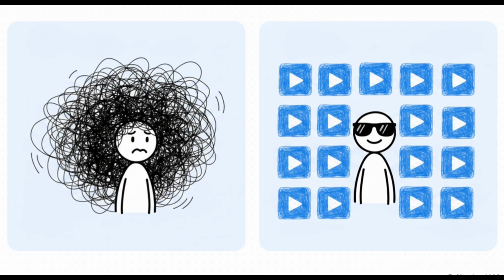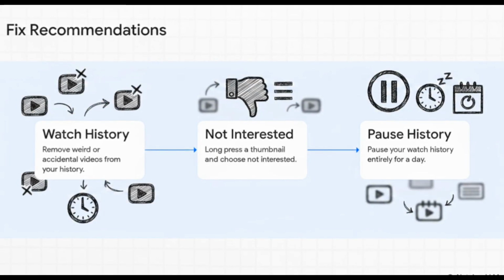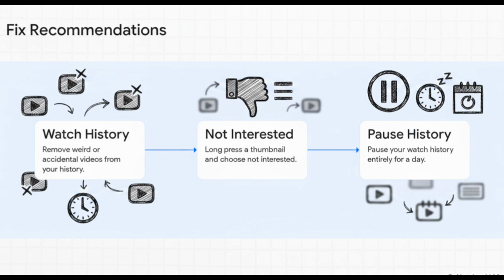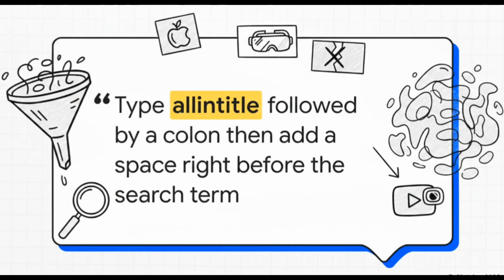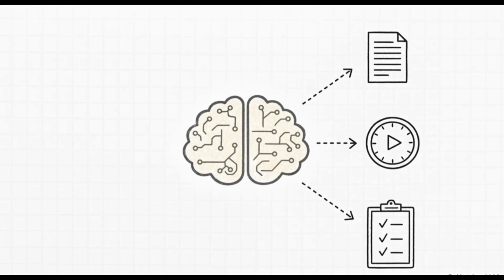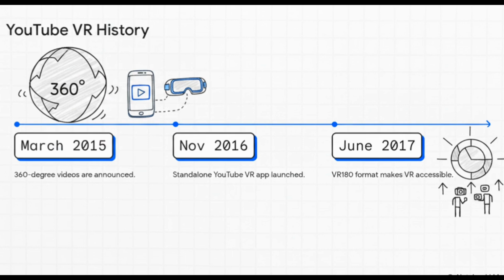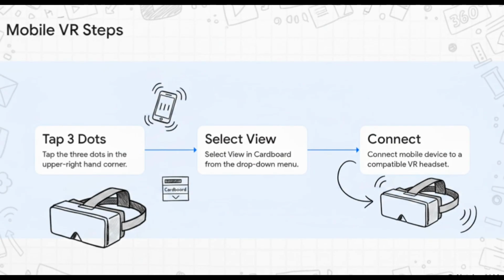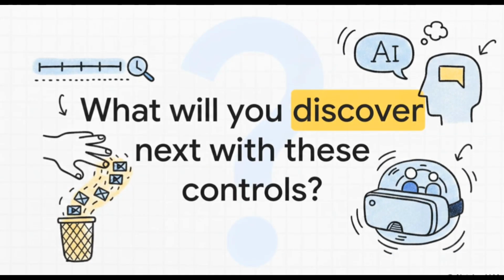Mastering YouTube 2026: Pro Tips, AI Hacks & Hidden Features! 🚀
Stop browsing YouTube like a beginner! In this video, we dive deep into the advanced features and hidden settings that will completely transform your viewing experience. From taking full control of your recommendations to using the latest AI tools, this is the ultimate guide for power users.
What you will learn in this video:
Take Control of Your Feed: Learn how to use "Not Interested" and "Don't Recommend Channel" to reshape your algorithm
. Plus, see how managing your Watch History can instantly clear chaotic recommendations
The AI Revolution: Discover the new AI "Ask" assistant that can summarize long videos, answer specific questions, and even create interactive quizzes for you
Search Like a Pro: Find exactly what you need using the "allintitle:" operator
 and learn how to search for specific videos within a single channel without scrolling for years
Immersive Viewing: Step into the future with 360-degree videos, VR headset support, and the mobile "View in Cardboard" mode for a fully immersive experience
Smart Navigation: Use Precise Seeking to find exact frames second-by-second andy leverage interactive transcripts to jump straight to the most important parts of a tutorial